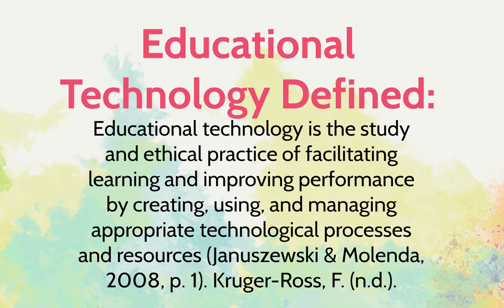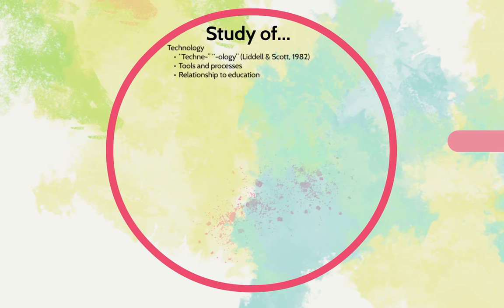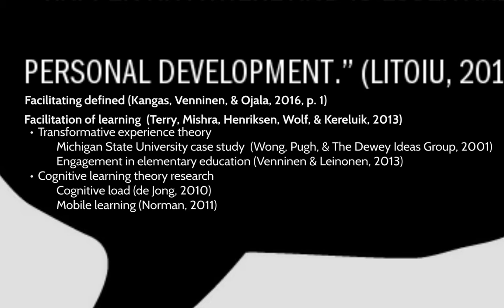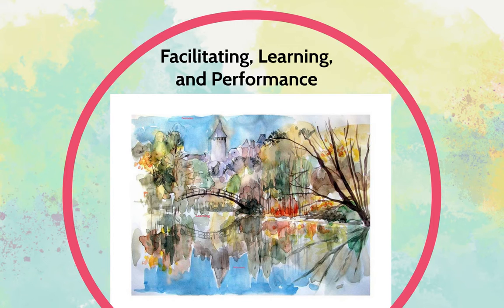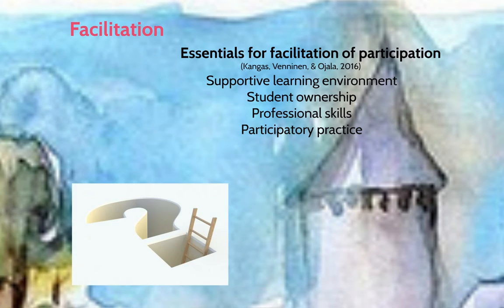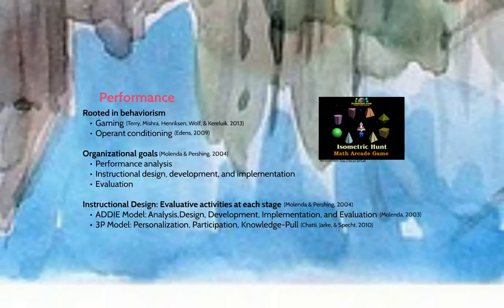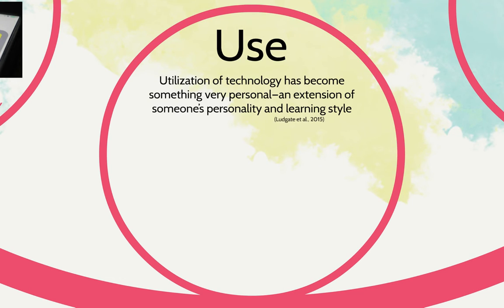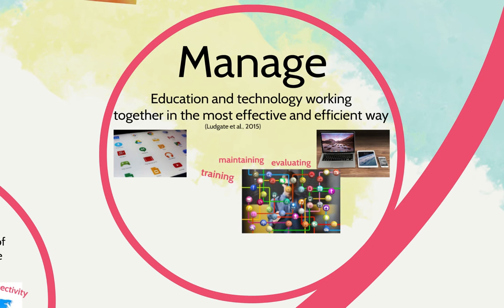The Brushstrokes of Educational Technology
Ravenclaw